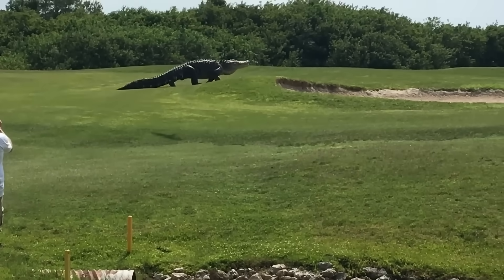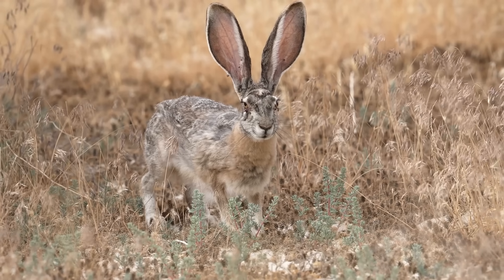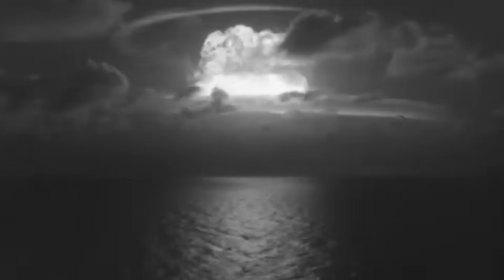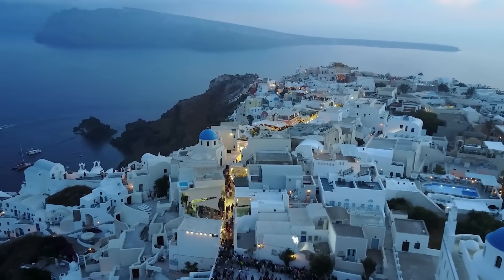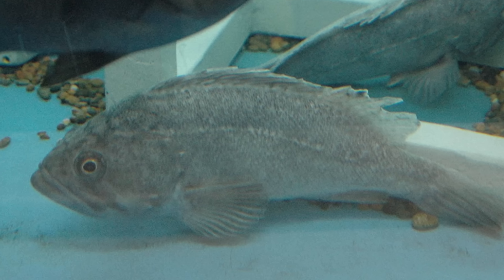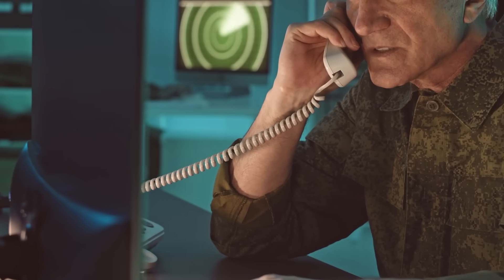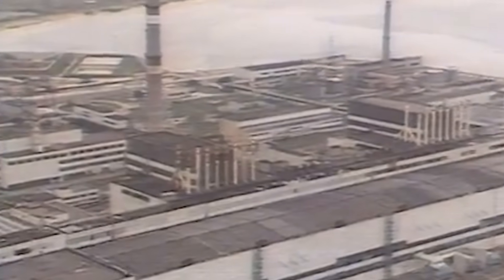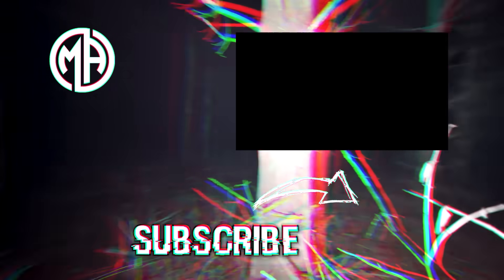Horrifying Creatures Found Thriving In Nuclear Waste Dumps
In the most unexpected places on Earth, horrifying creatures have been discovered thriving in the unlikeliest of environments—nuclear waste dumps. These creatures have adapted to extreme levels of radiation, defying all scientific understanding. What kind of bizarre mutations and terrifying survival tactics have they developed? Watch this chilling video to uncover the creatures that have made nuclear wastelands their home and continue to thrive in deadly conditions.

Set Manager:
Chris Stiuso

Time Codes:
0:00- Intro
0:27- Alligators At Nuclear Weapons Site
1:21- Hanford Site Rabbits & Deer
2:15- Lucky Dragon No. 5
3:25- Eastern Tree Frogs
4:20- Sea Turtles
4:59- The Grecian Dolphin
5:50- Fukushima Fish
7:09- Black Bird of Chernobyl
8:05- Chernobyl Fungus
9:16- Radioactive Wild Boar